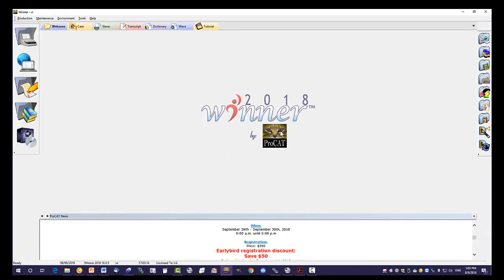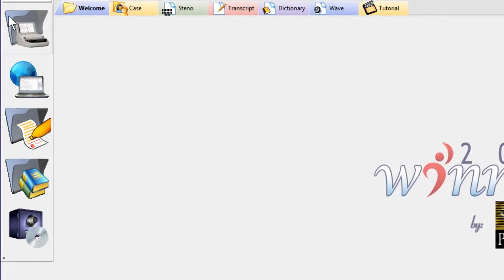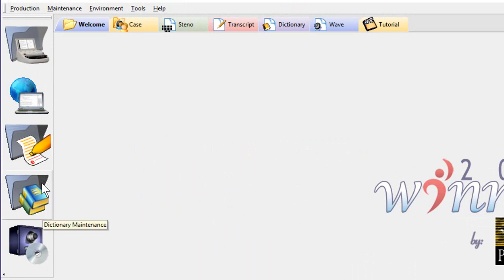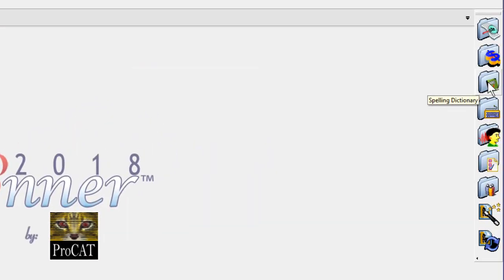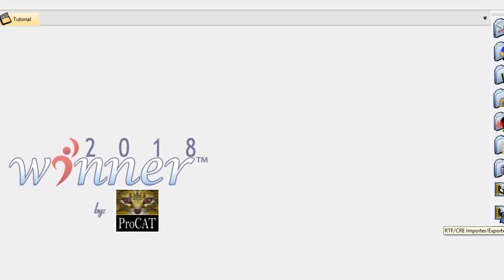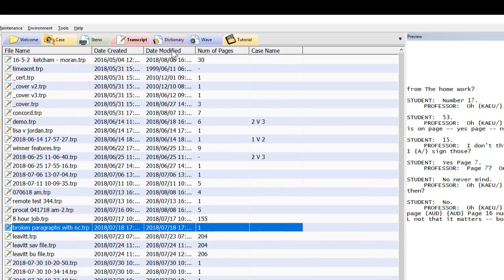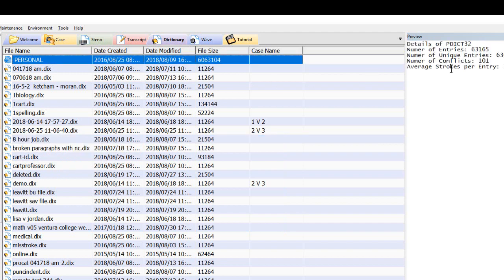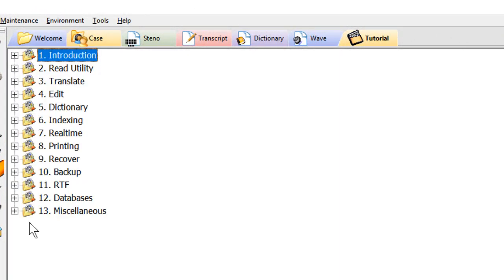Winner main screen 2018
A tour of the Winner Main screen.